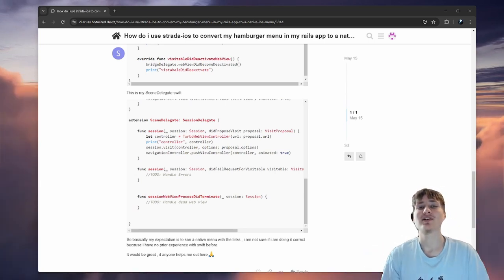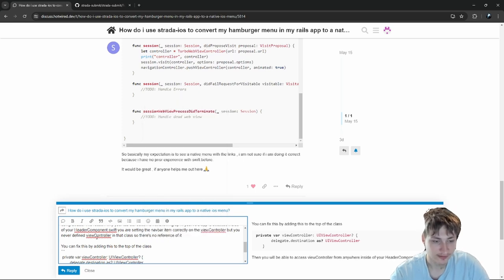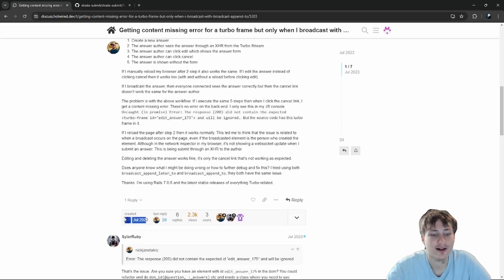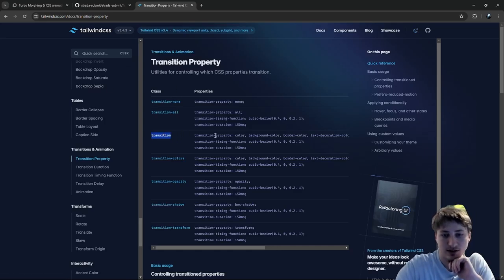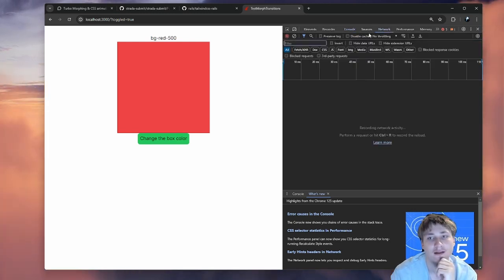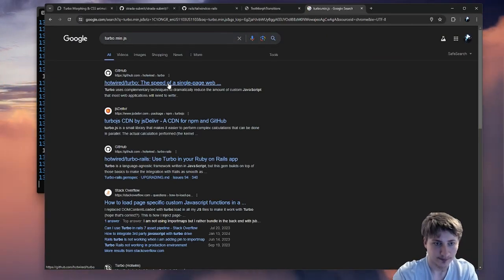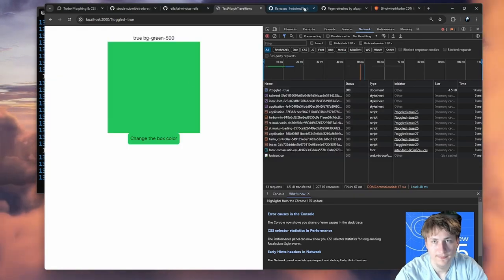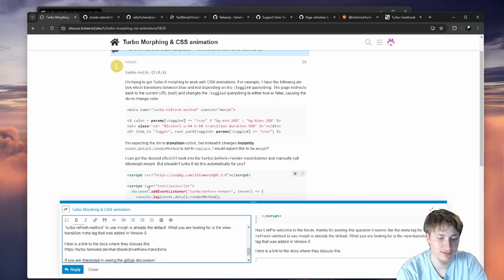Rails Developer Answers Questions about Strada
Contact me to work on your project now Hey everyone welcome back to the channel in this video I am back on Hotwired Discussion answering questions and helping people learn the Hotwire frameworks. I helped somebody get there Turbo IOS working with Strada with there top navigation button something I built recently in this video.
I also helped another person ( and myself ) learn more about how hotwire uses morphs to add css transitions between page loads using the special meta tag